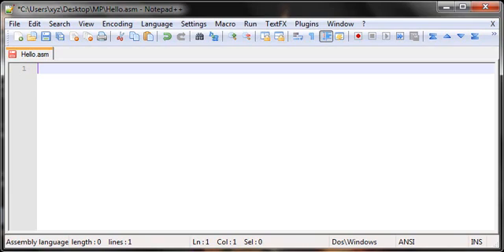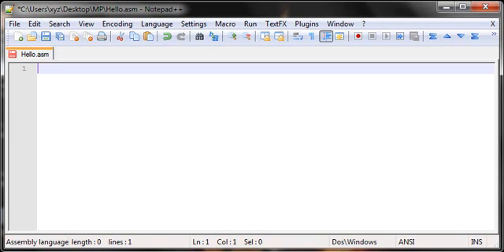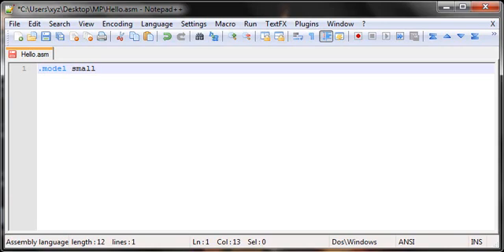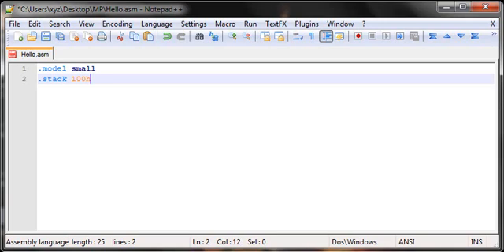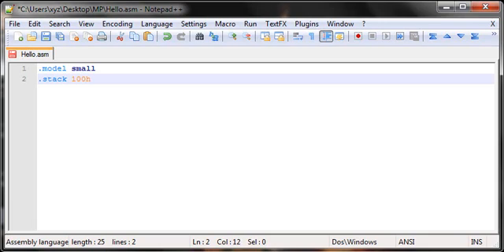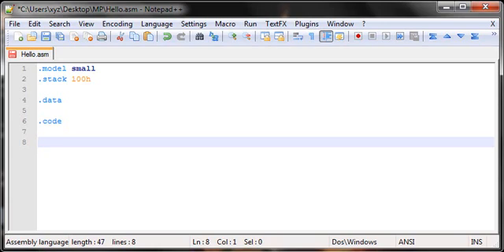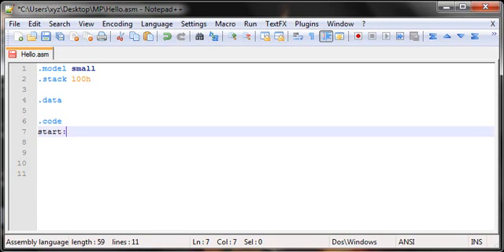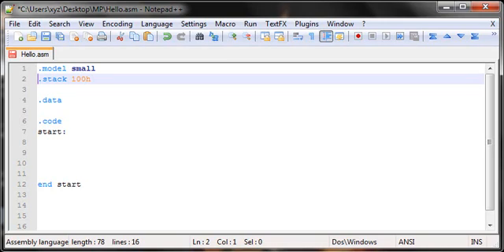Assembly Tutorial 4 - Basic Layout (TASM)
In this tutorial I'm gonna talk you through the basic layout of all the programs that you're ever gonna write in TASM!!